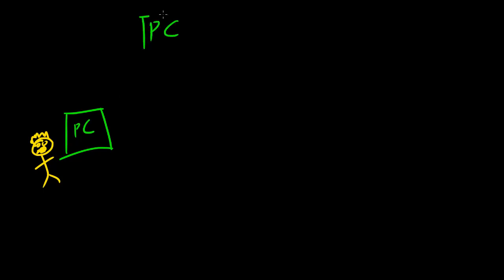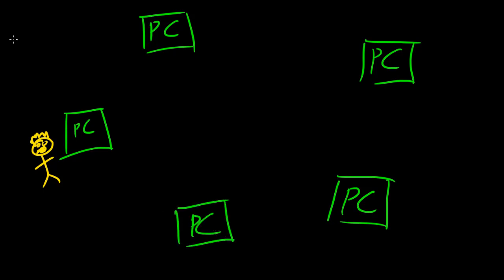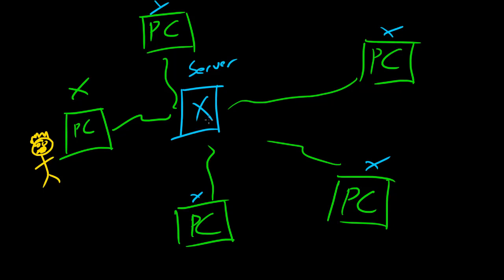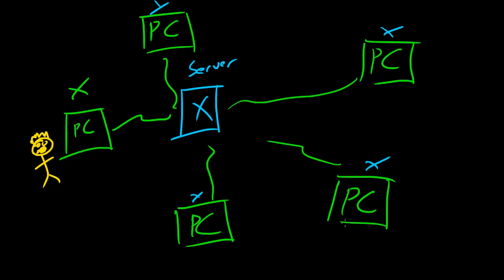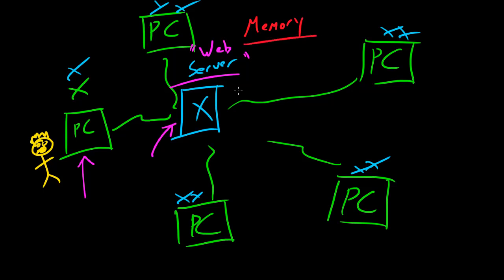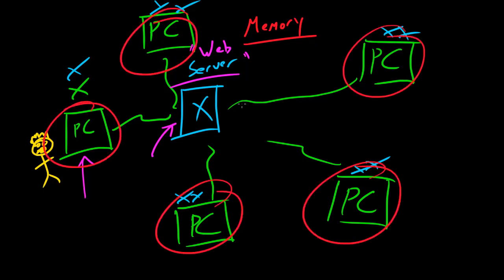Computer Networking Tutor 6: How the Internet Works